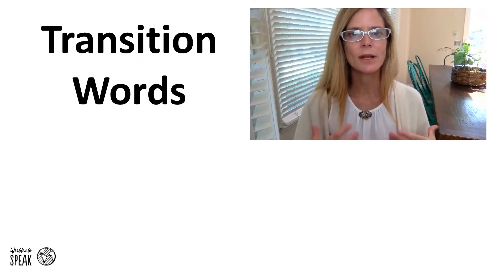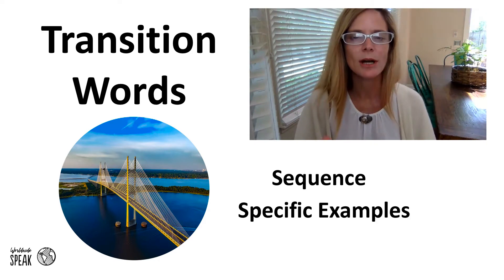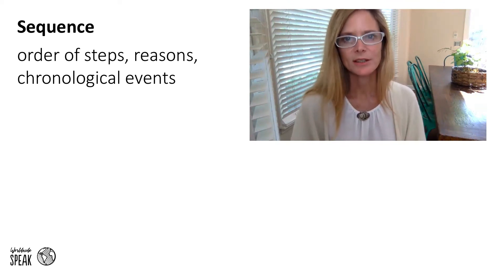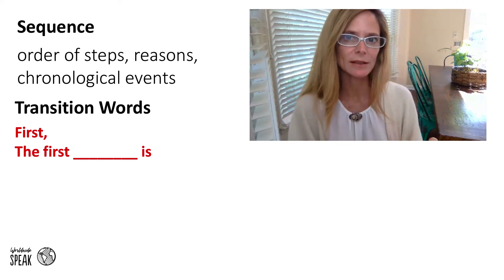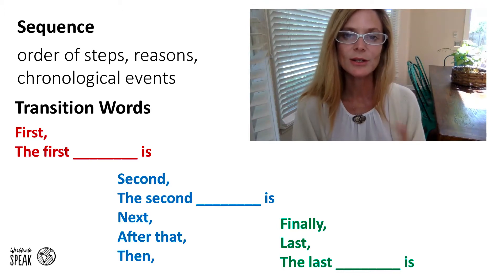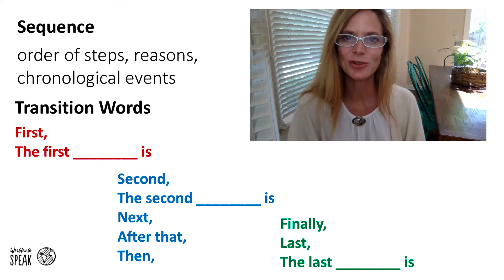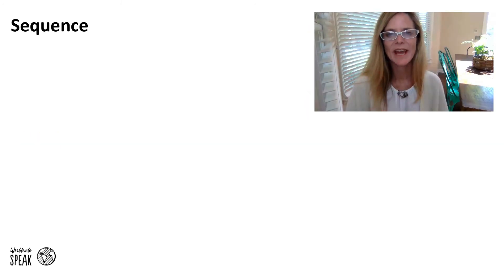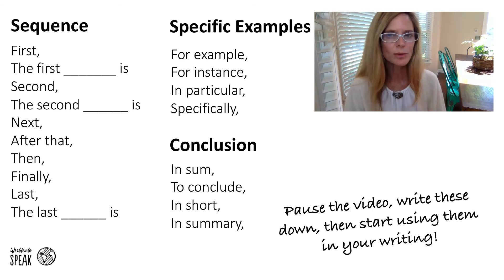Transition Words | Sequence, Examples, Conclusion | Write Better in English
Make your sentences flow more smoothly in English. Learn how to use transition words correctly. Watch this video for examples of transitions words for: sequence, examples, and conclusions. You can write better in English after you start using transition words!

Visit us on Instagram: worldwide.speak

We are here to help YOU learn English!

Anne and Wendy